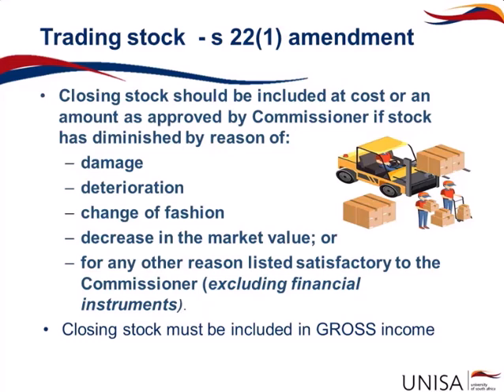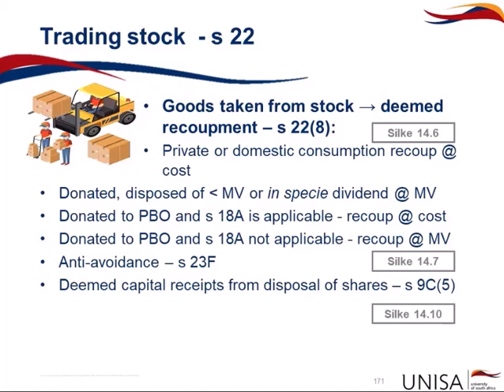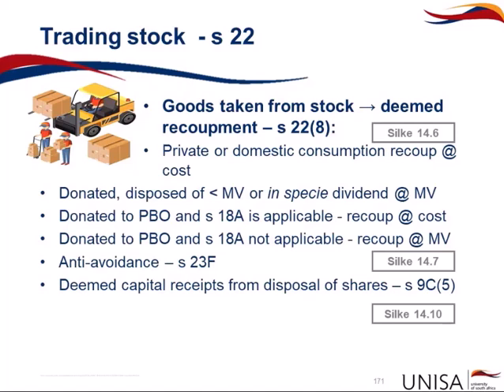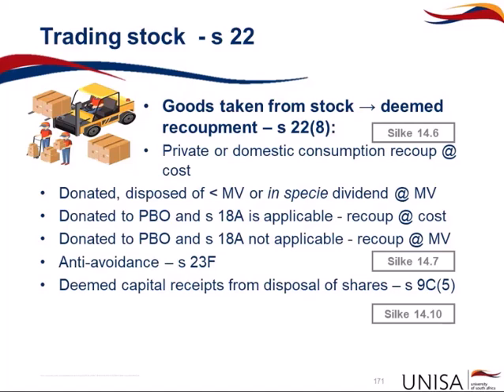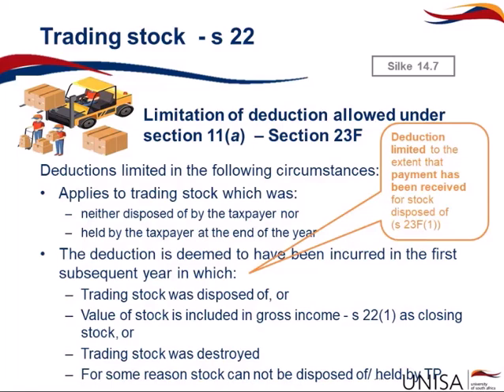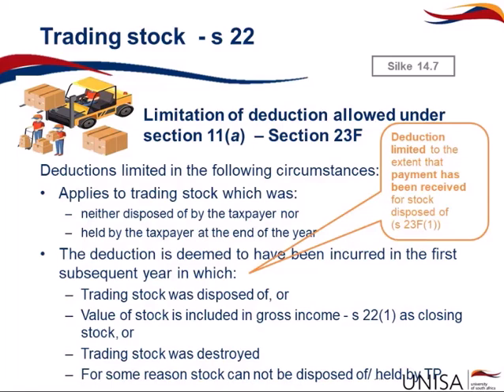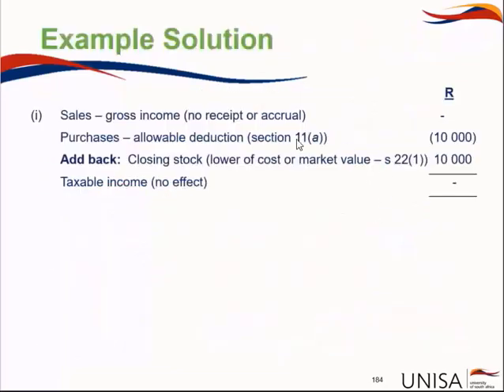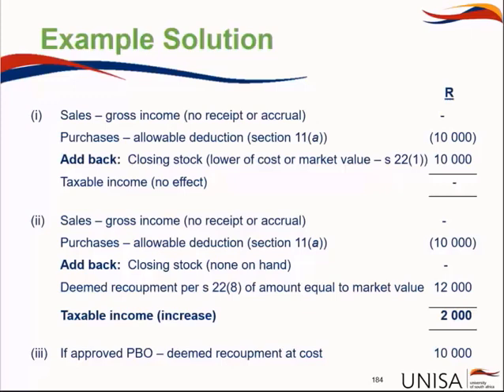LU 9 Part I Trading Stock